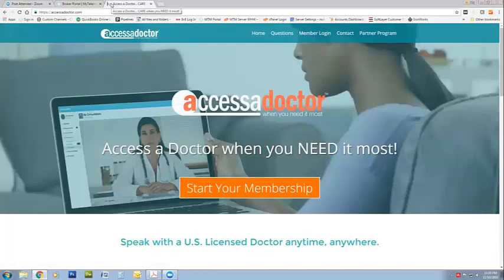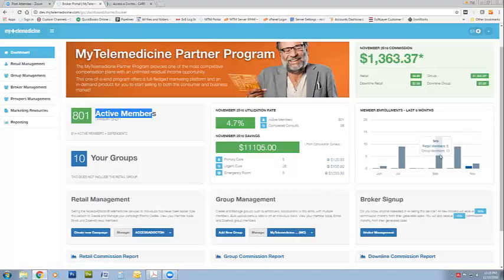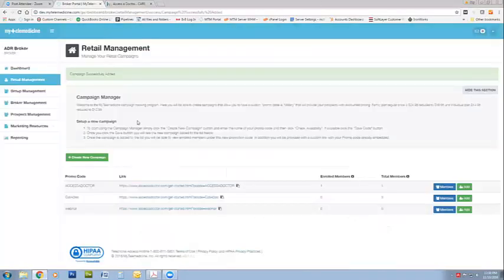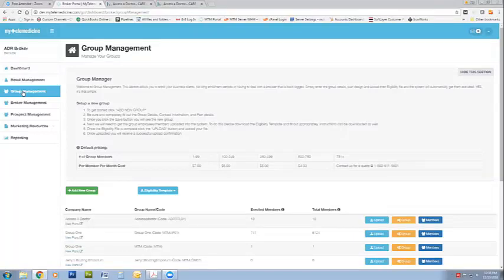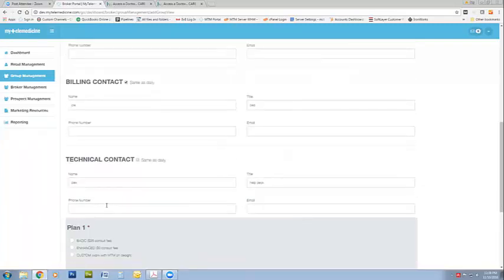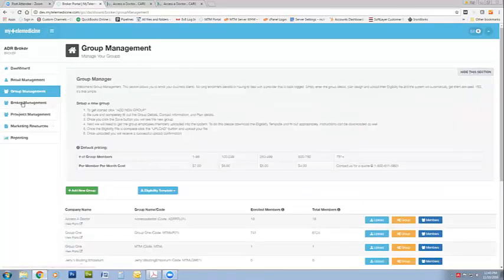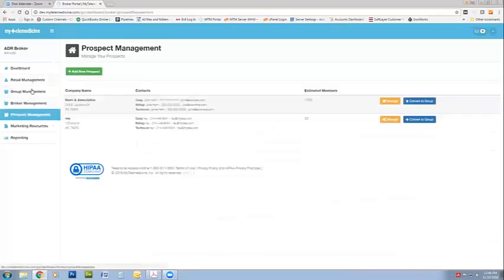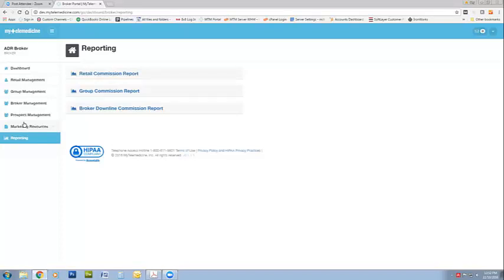MyTelemedicine Broker Dashboard Demo